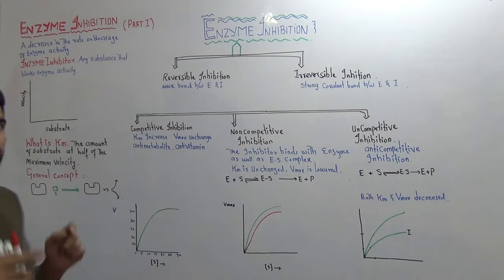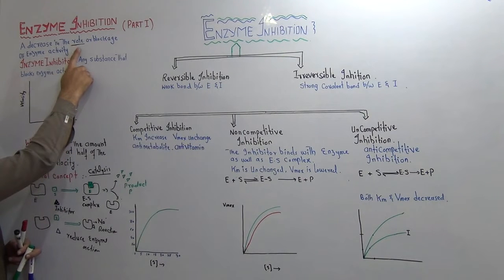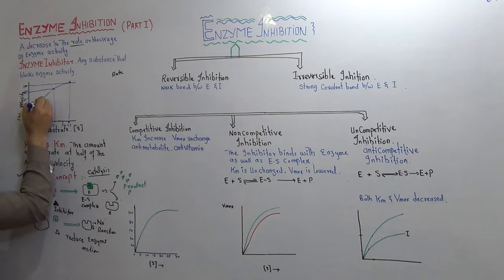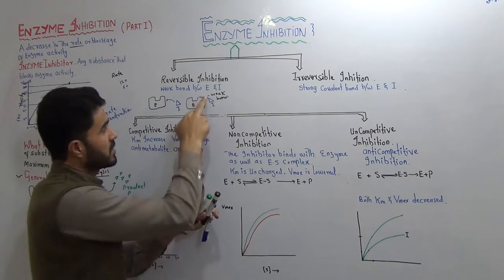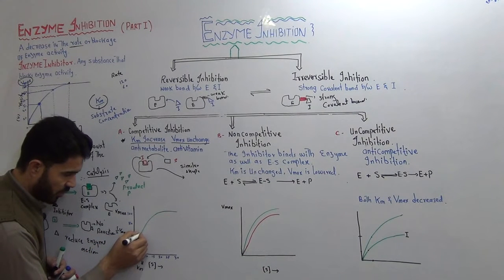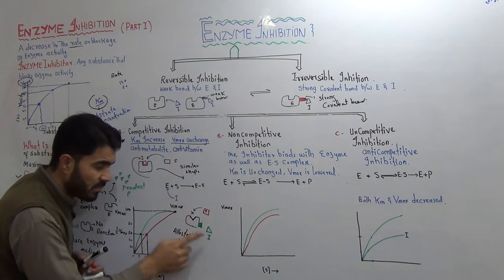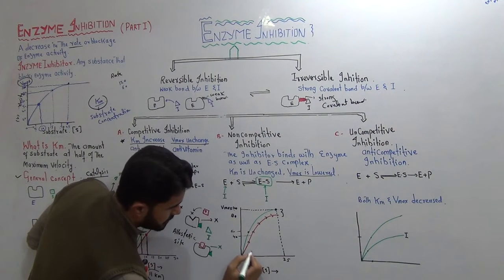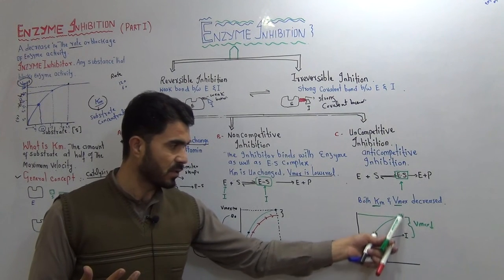Enzyme inhibition in terms of Km and Vmx Competitive, non and Uncompetitive inhibition in English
About This Video
In this Video lecture You will learn Basic concept of Enzyme inhibition in terms of Km and Vmx Competitive, non and Uncompetitive inhibition